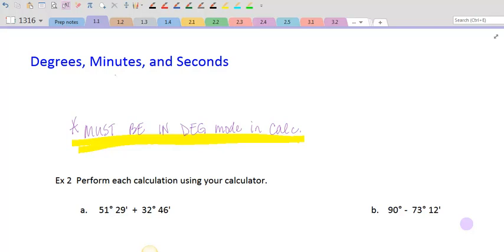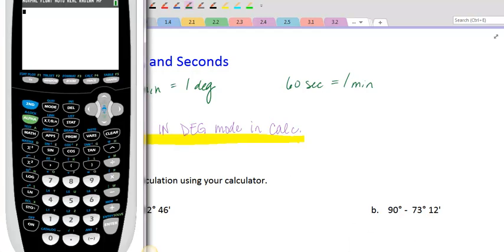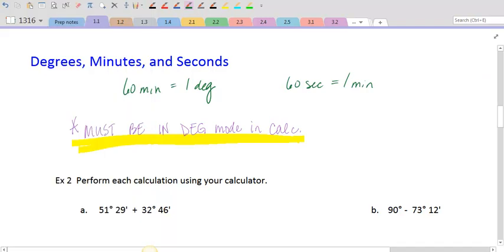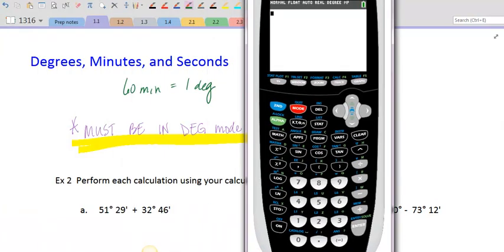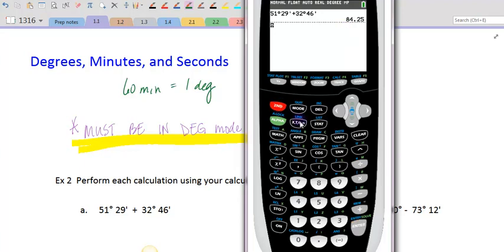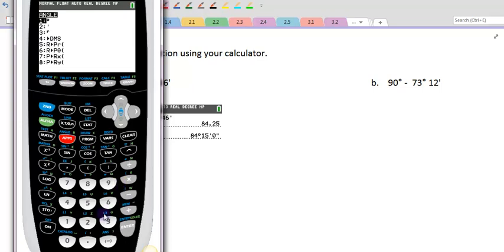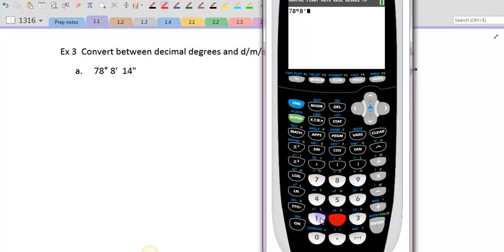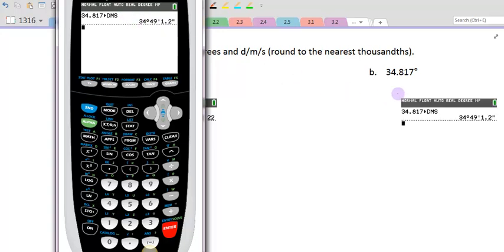1.1b Degrees, Minutes, & Seconds